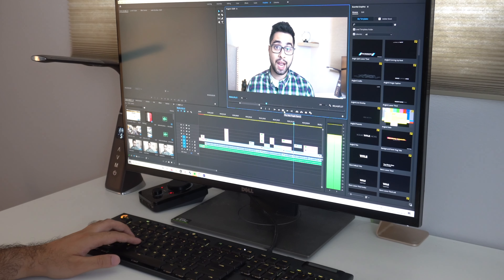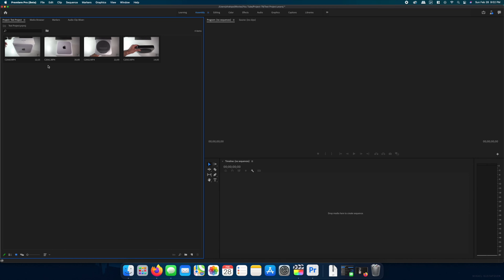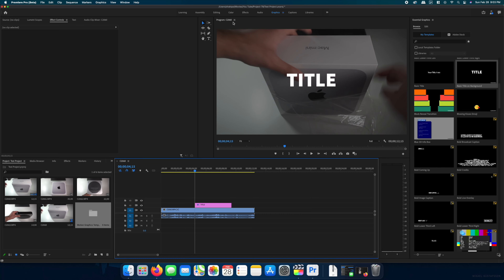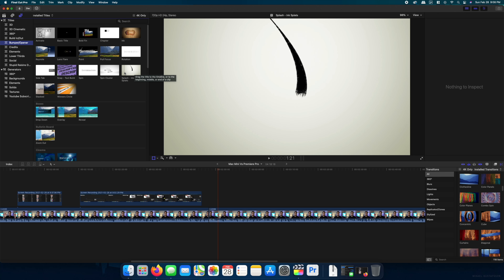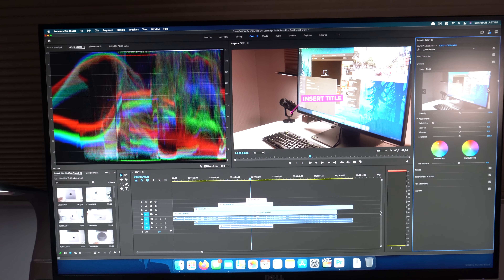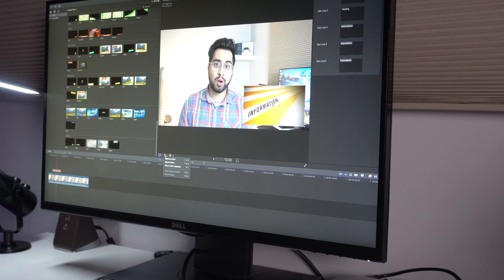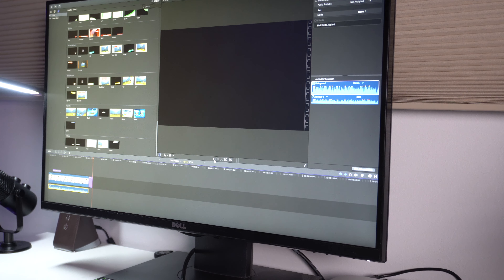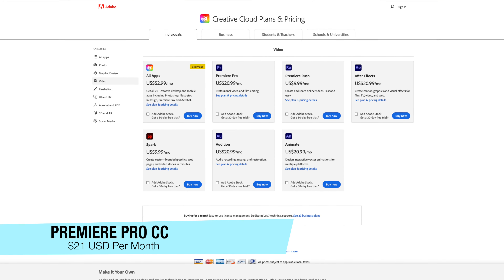Premiere Pro vs Final Cut Pro X - Which One is The Best Video Editor in 2021?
Final Cut Pro (FCPX) vs Adobe Premiere Pro CC are two of the best video editing software out there. Find out which one may be right for you.

Chapters:
0:00 Intro & Overview
0:46 Availability
01:44 User Interface
04:25 Performance
06:56 Pricing Plans
08:22 Conclusion